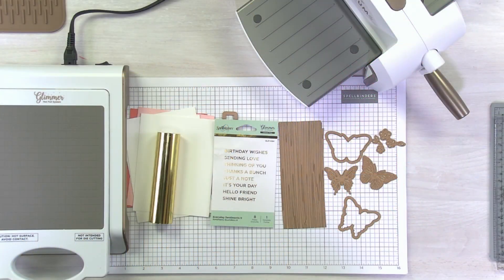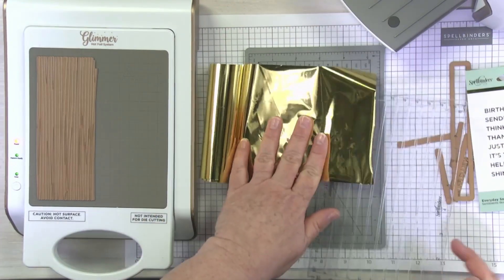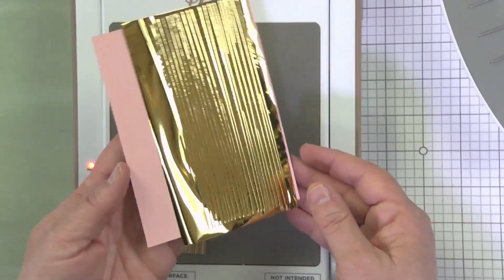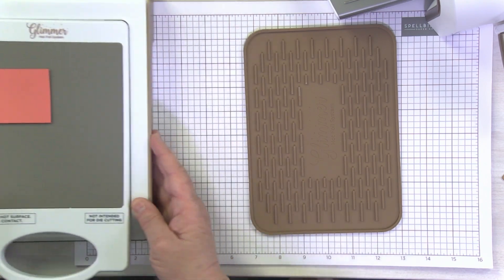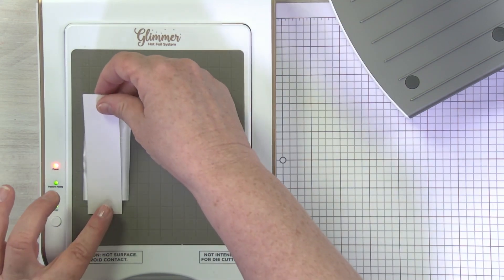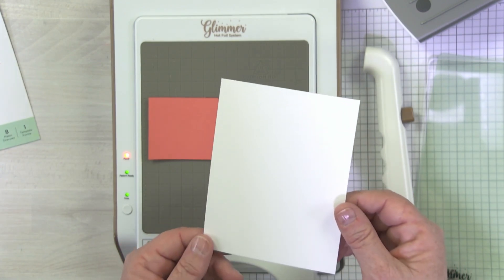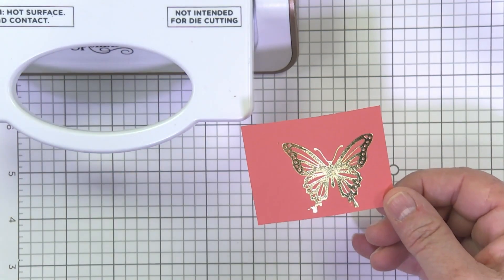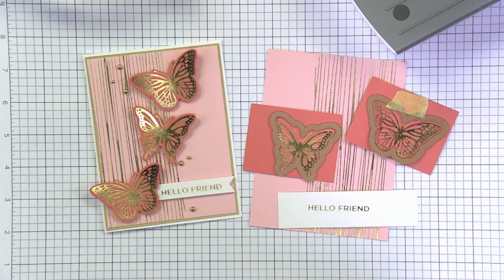05 Glimmer Boot Camp Primer - Basic Hot Foiling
Welcome to Glimmer Boot Camp! Whether your a Glimmer person already, or brand new to hot foil stamping, this video series is for you.

Introduction (00:00)
Glimmer Hot Foil System How To (01:29)
Adding a Shim to Fix Underfoiling (13:12)
Fixing Overfoiling (15:11)

 ▬▬▬▬▬   ●   FIND   US   ●   ▬▬▬▬▬